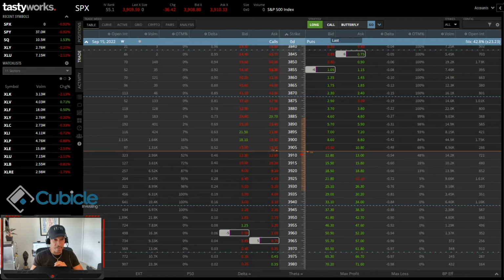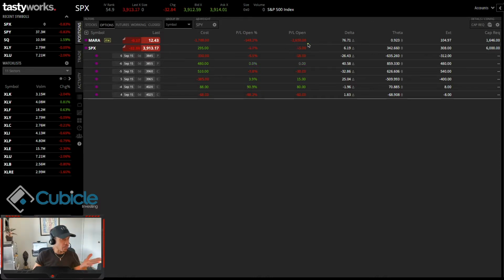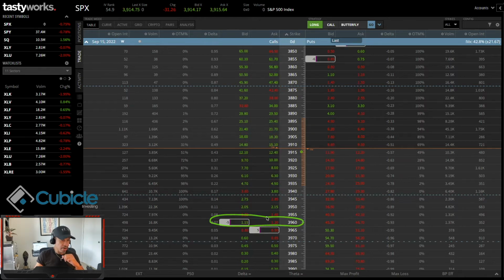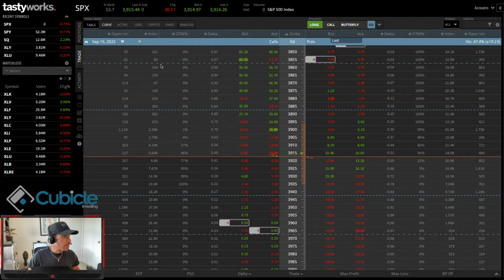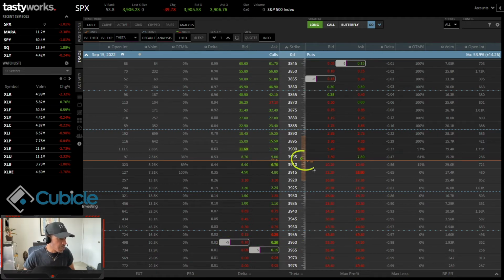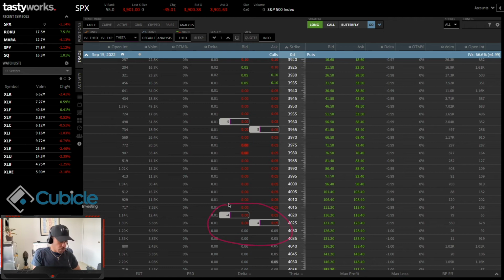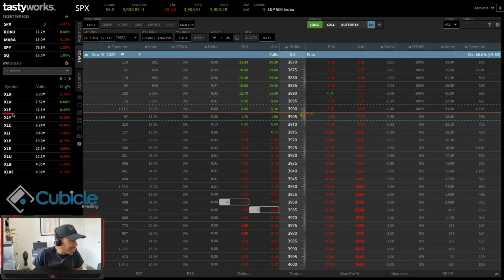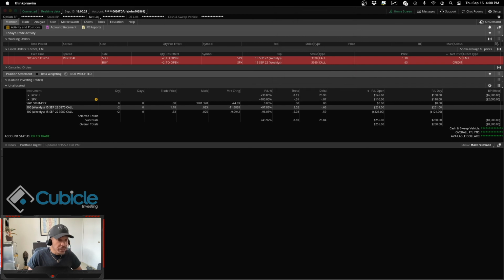How You Can Make $100 or More 5-Days Per Week